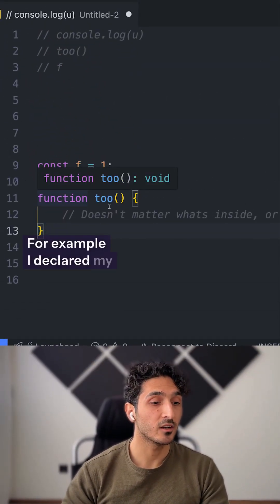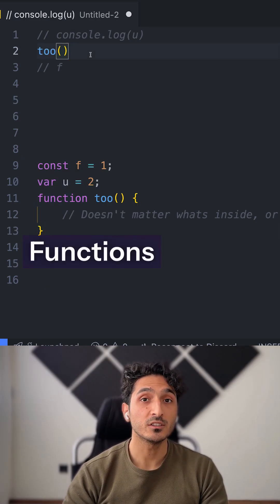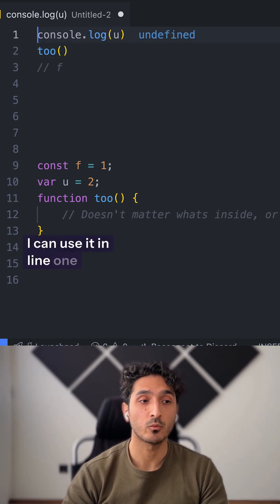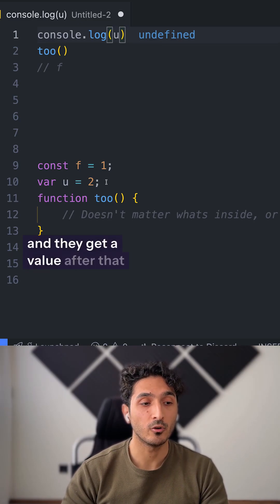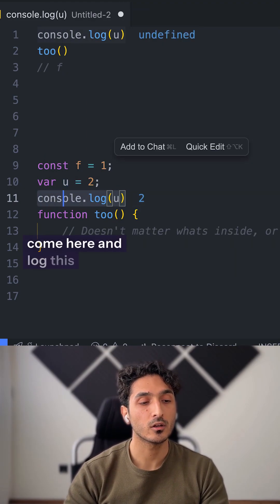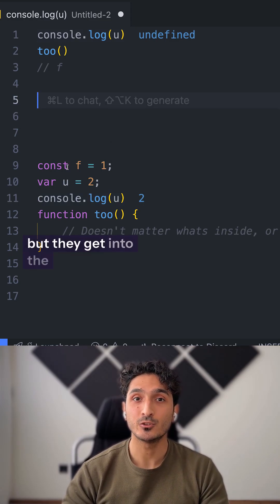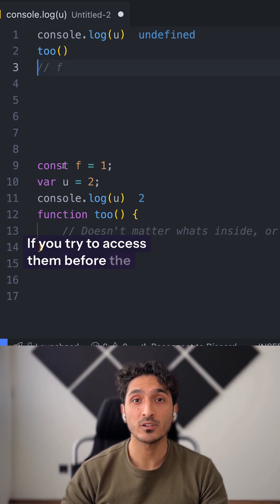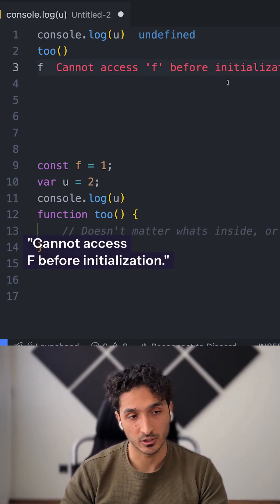Do you know Hoisting in JavaScript: A Beginner's Guide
We explore the concept of hoisting in JavaScript, discussing how variable and function declarations are moved to the top of their scope before code execution, and explaining the differences between var, let, and const and functions in this process.